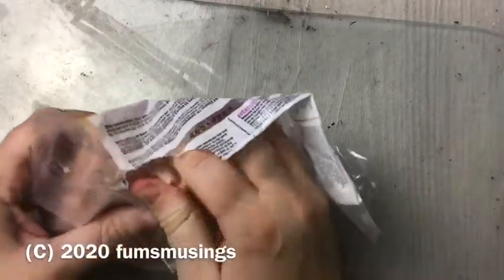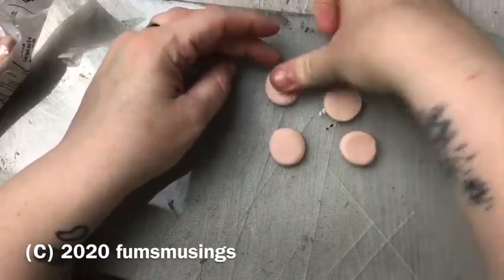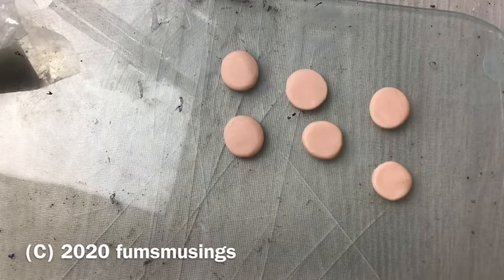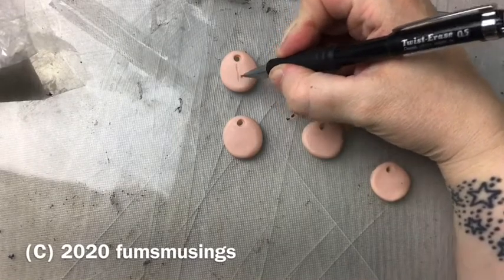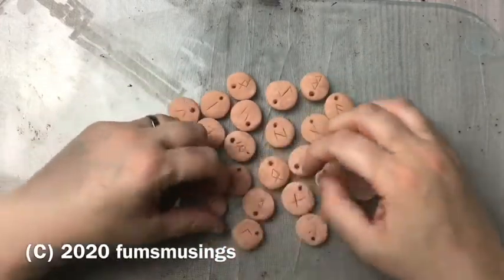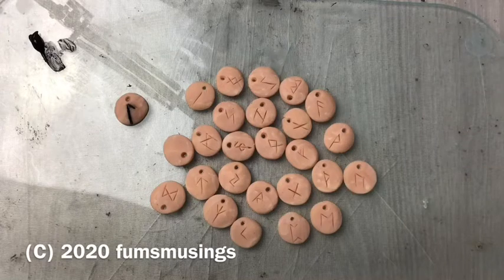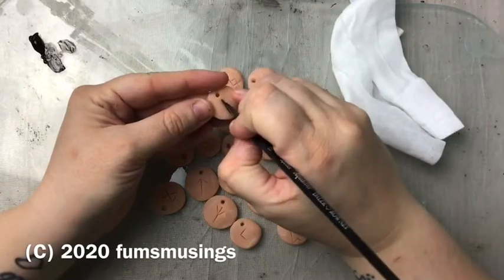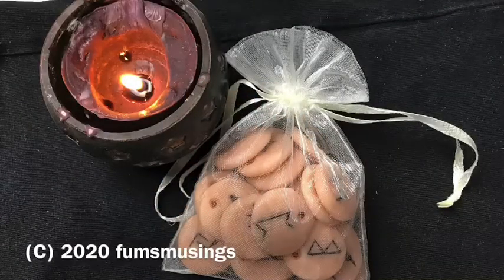How to make Runes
In this video I show you how to make your own Elder futhark runes, to use for divination or for charms.